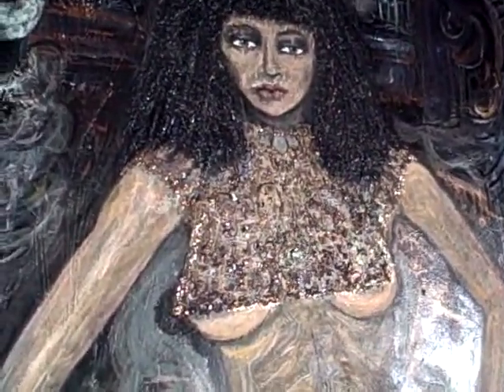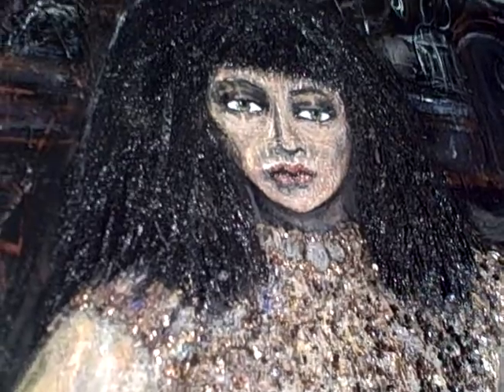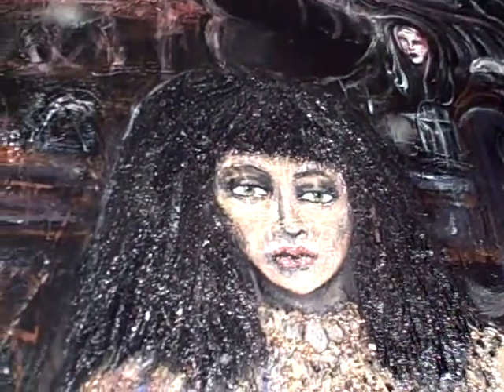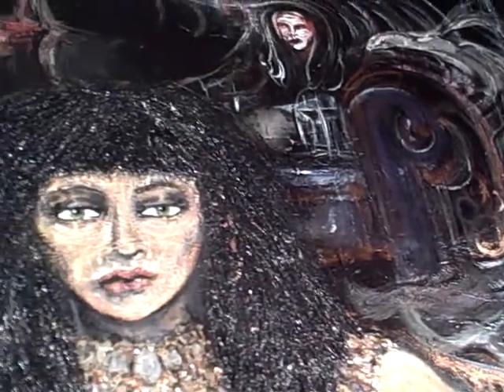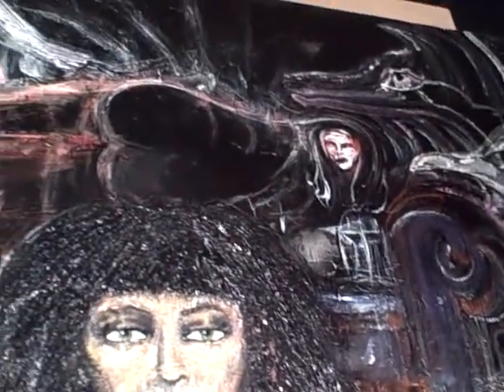Gregs art 02 2010 087.avi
Greg's Anatomy test